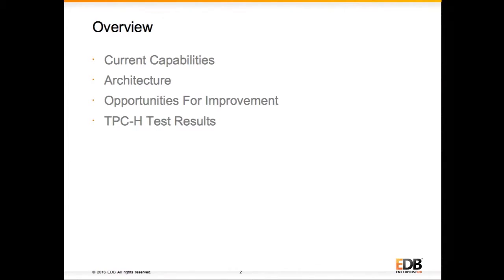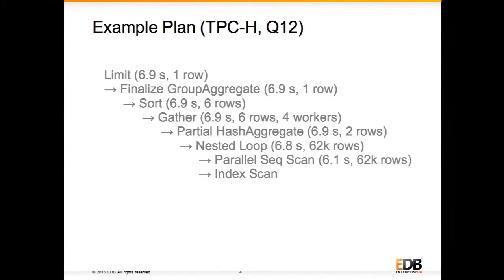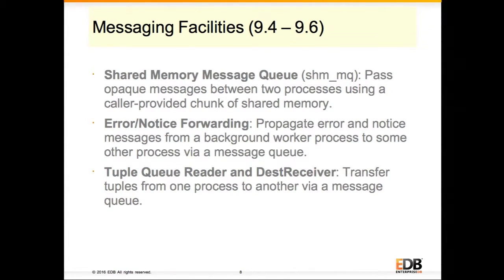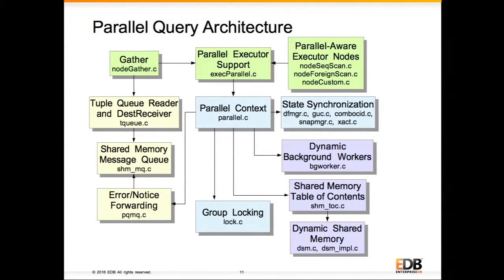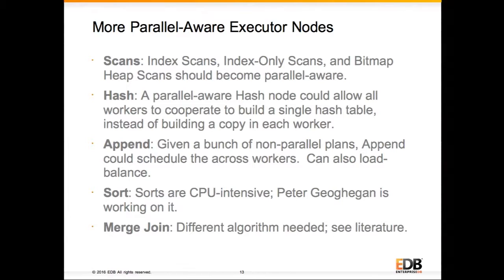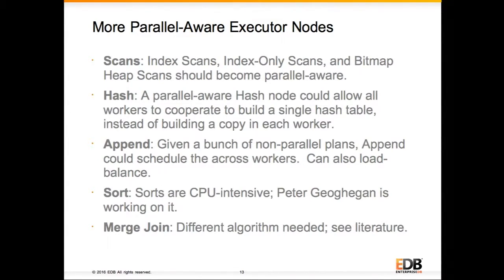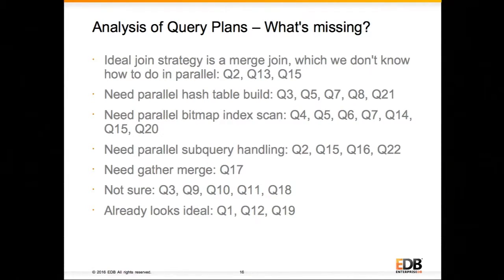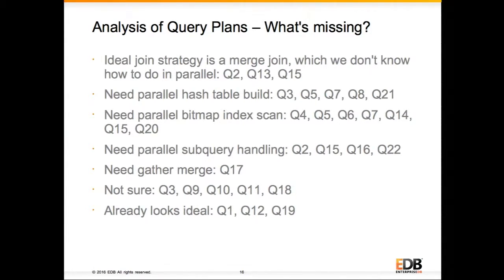Parallel Query Has Arrived!